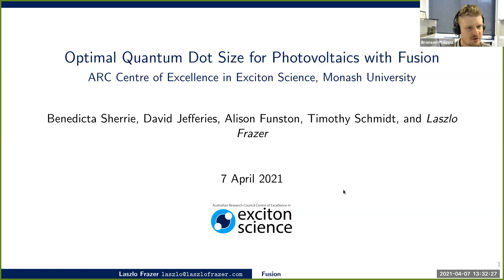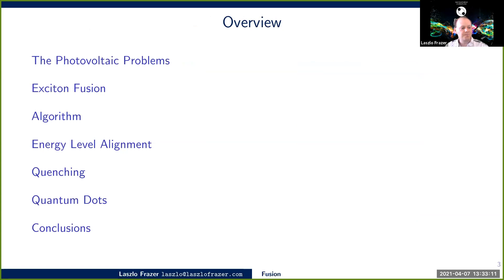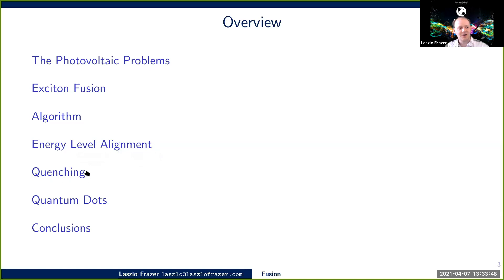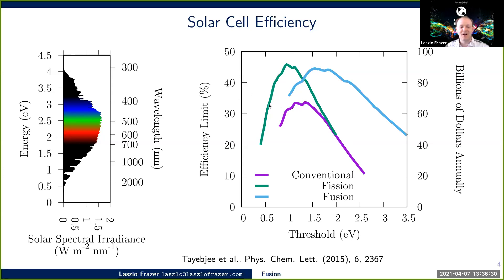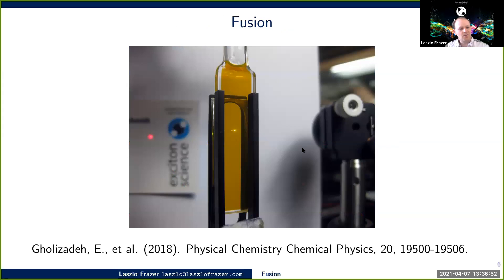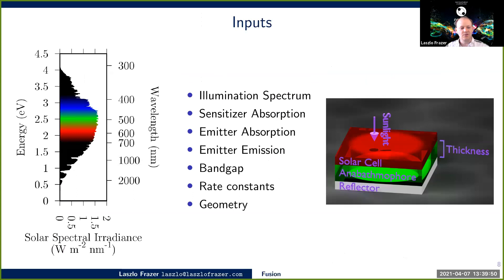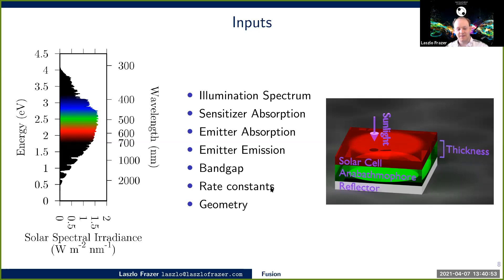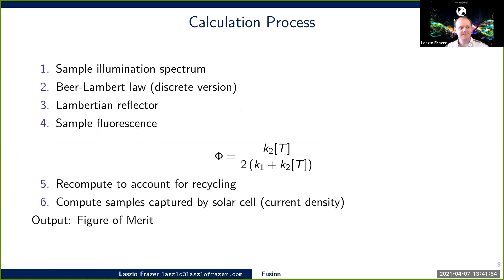AUCAOS Seminar - Laszlo Frazer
Seminar given by Laszlo Frazer to the Australasian Community for Advanced Organic Semiconductors (AUCAOS) entitled "Optimal Quantum Dot Size for Photovoltaics with Fusion".